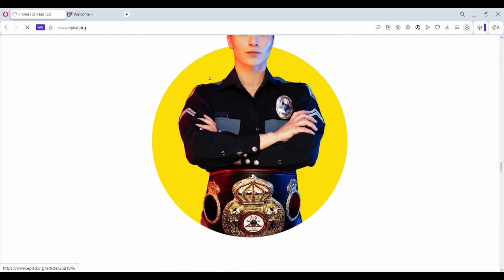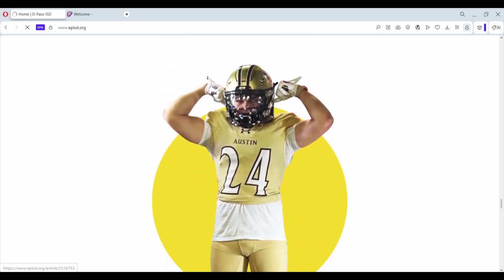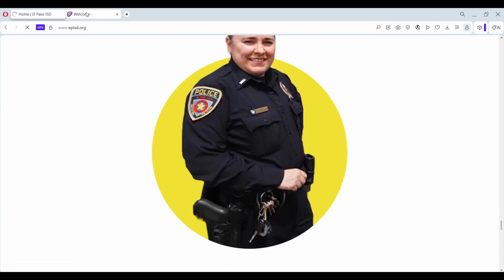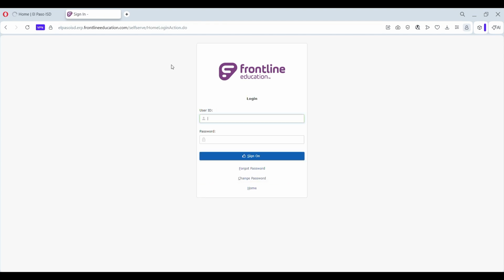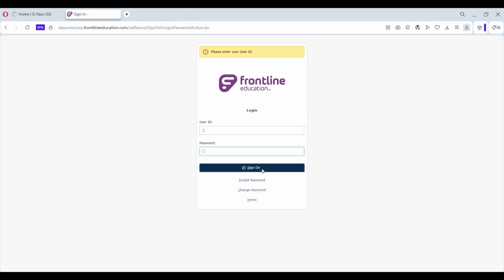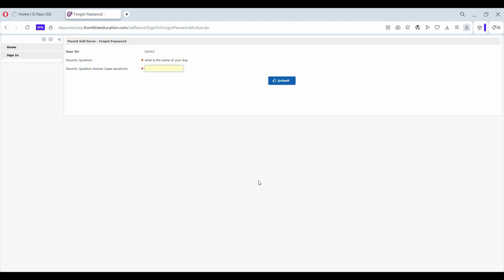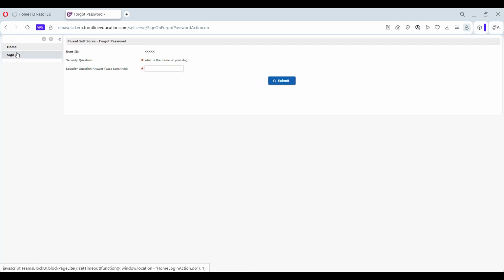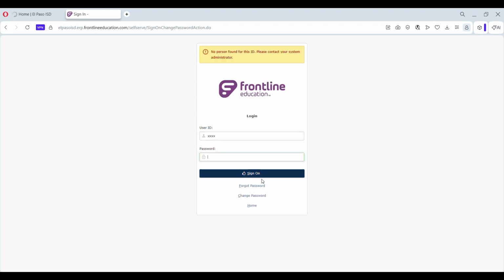EPISD Parent Portal Login | EPISD Parent Access, Check Grades, Attendance & Schoology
Learn how to use the El Paso Independent School District EPISD Parent Portal step by step. This complete tutorial shows parents how to log in, access student grades, attendance records, Schoology, assignments, teacher communication, and student information online.

If you are having trouble with EPISD Parent Portal login, forgot your password, or need help connecting to Schoology Parent Access, this video covers everything you need to know for the 2026 school year.